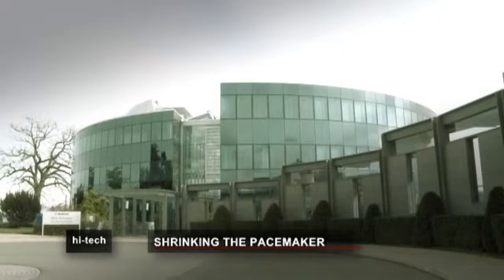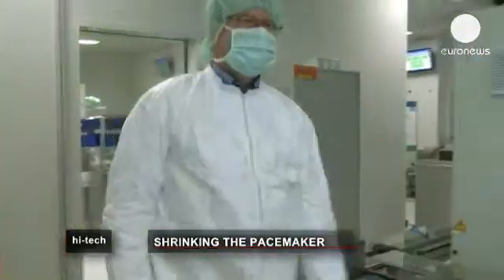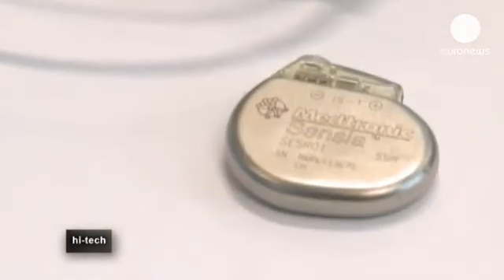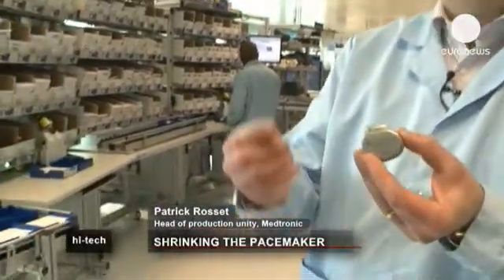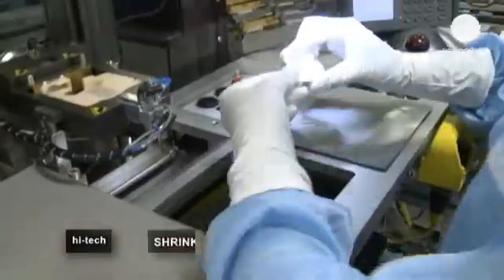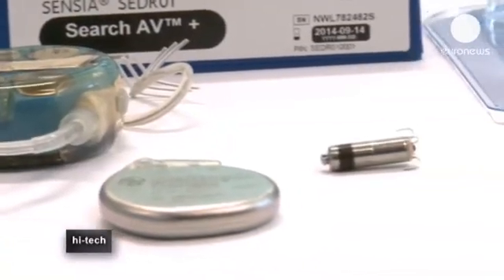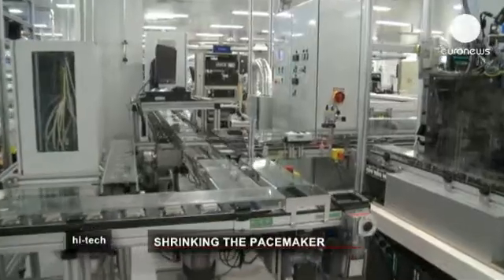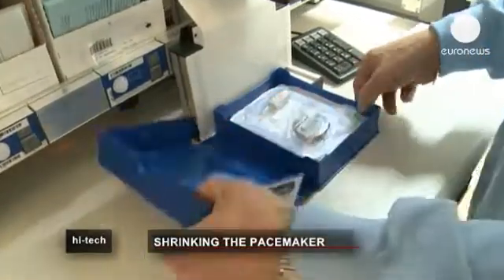Shrinking the pacemaker - hitech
At the Meditronic Company in Switzerland a new generation of equipment is being produced, from gloves and masks to much more complicated devices such as pacemakers.

As with much in medical engineering, design and innovation moves swiftly.

Pacemakers have evolved rapidly over the years and are now less than half their original size and are continuing to shrink.

Spokesperson Patrick Rosset said: "Here on this pacemaker we have a connector which links the pacemaker through a probe in the heart. In the future, mini pacemakers will be much smaller and will be fitted directly in the heart, without a probe."

A smaller device means the entire chain of production is changed.

Rosset explained: "We need to find technologies to make them smaller and smaller. For example, this exterior battery is 10 times smaller than the ones we use today. So you can imagine the technical challenge that presents to our engineers."

As the pacemaker becomes smaller, surgeons say there is a real possibility of inserting it into a patient via a catheter through a small incision in the leg.

It is a less invasive and less complicated procedure. It could also help make hospitals more efficient, by reducing the time it takes to carry out the procedure.

But the devices are still in the testing stage and developers say it will be three to five years before the new miniature pacemakers will start to be used.